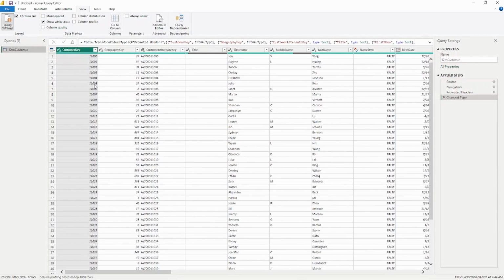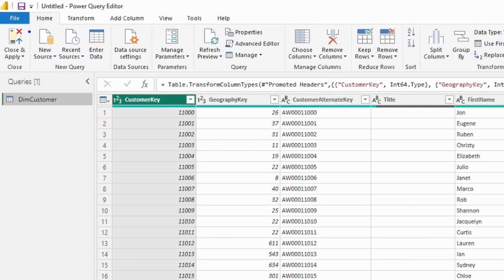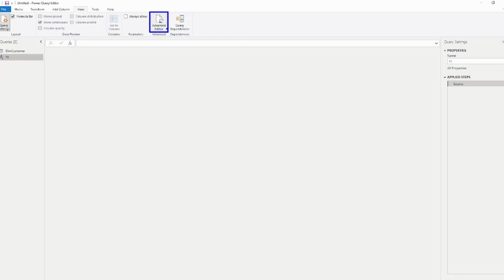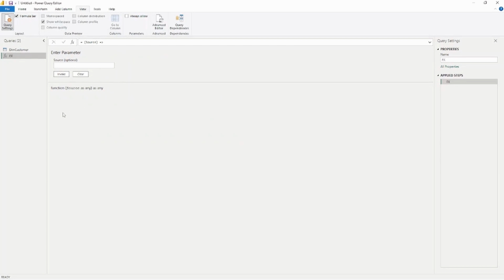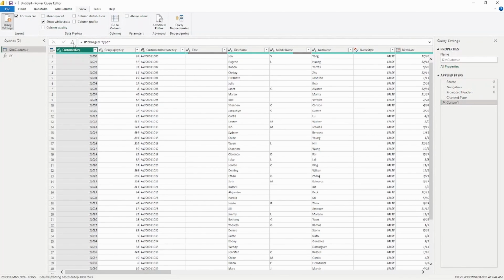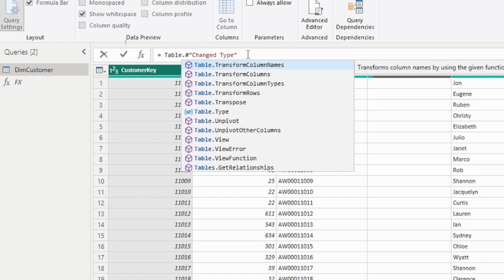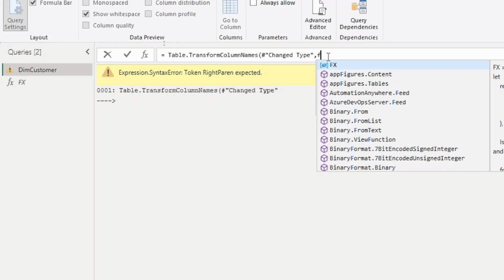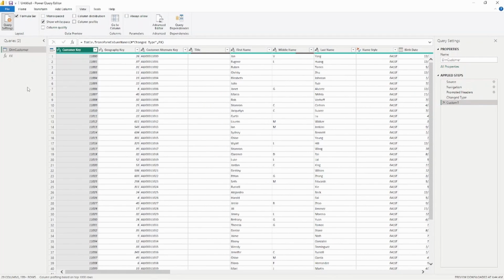Camel Casing FIX in Power Query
Merry Christmas and Happy Holidays everyone!! In this video, we demonstrate how to use a script to create a parameter to include spaces between Camel Casing. The script AUTOMATICALLY renames all the columns in a table with the correct spacing.